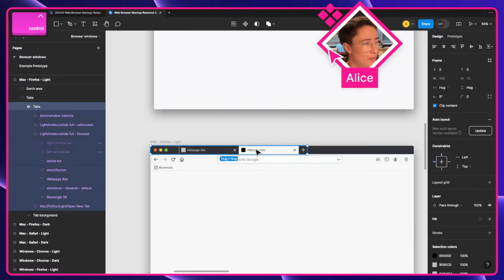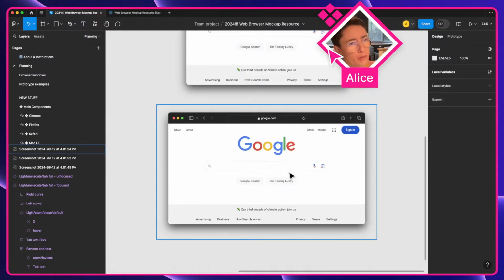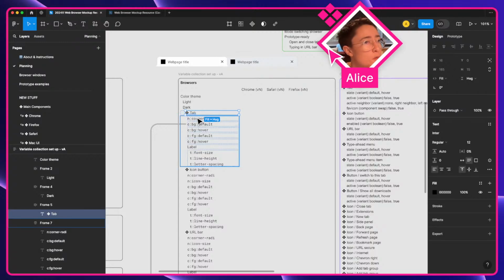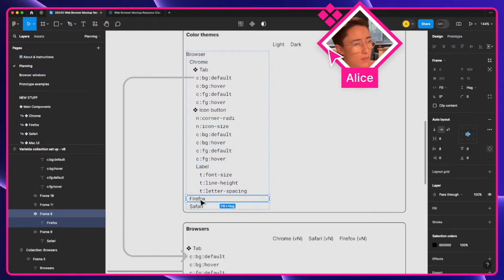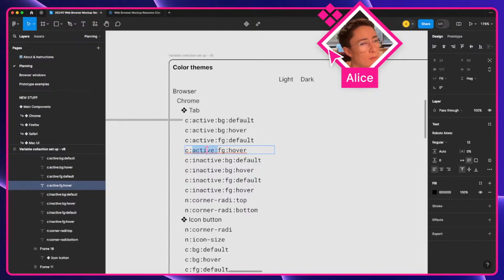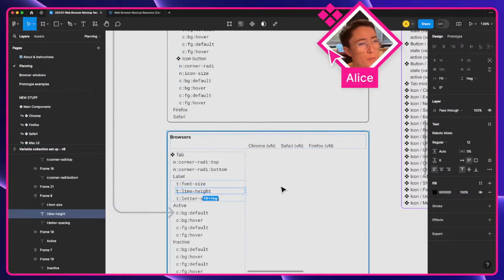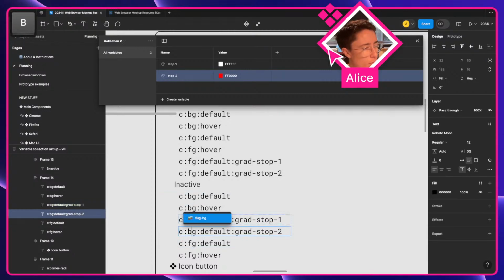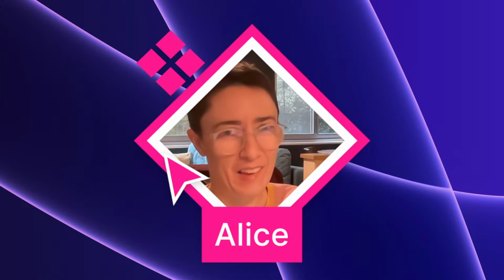Live build: Web browser mockup resource | 001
Planning out 3 variable collections so I can use modes to seamlessly switch between "browser", "color theme", and "operating system" on a single Web Browser mockup!

In this "Live Build" series I'll be overhauling my most popular Figma community file: my web browser mockup resource. I originally made it in 2020 because I was frustrated that similar community files weren't yet taking advantage of auto layout. I also offered not just Google Chrome, but Firefox and Safari... and I didn't stop there, I also made each of those in light and dark color themes... AND I mocked all of those up in both Windows and Mac OS! The idea now is to cover all those different presentations using the power of variables. And I'm live streaming the whole process so you can see exactly how I pull this off.

At the end of this build, I'll be selling copies of this file.

⏰ Timestamps ⏰
0:00 intro
2:03 Planning out the variable collections
9:50 What if I started with the color theme collection instead of browsers?
19:50 Component and frame inventories
26:49 Decision made! Approach "B", starting with color theme
33:55 Color theme collection planning, Tab component
35:55 Question: when to make variable groups vs put it in the variable name?
37:30 Corner radii variables don't belong in a color theme collection!
45:30 Color theme collection planning, Tab component (continued)
56:24 How to handle special snowflake variables
1:02:53 outro